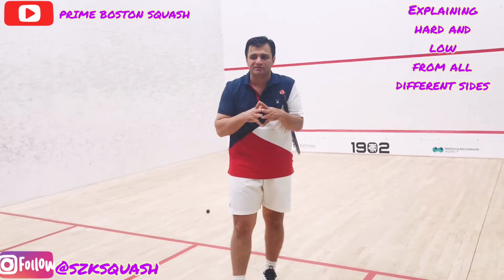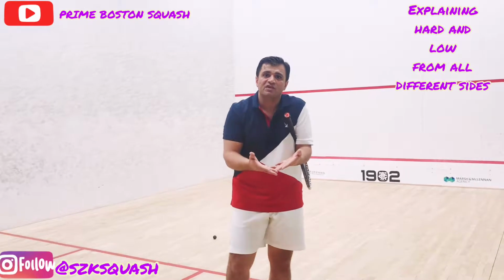Go hard and low different sides